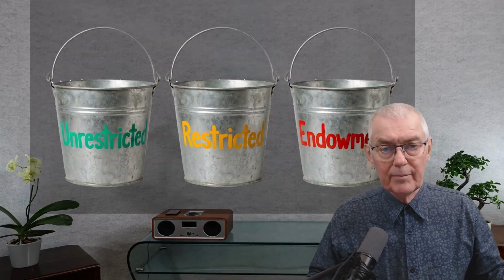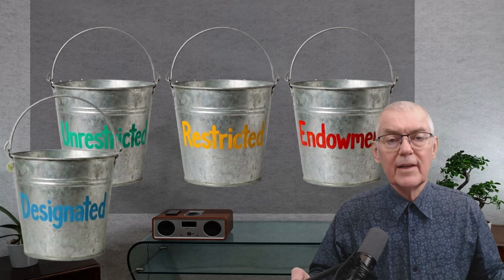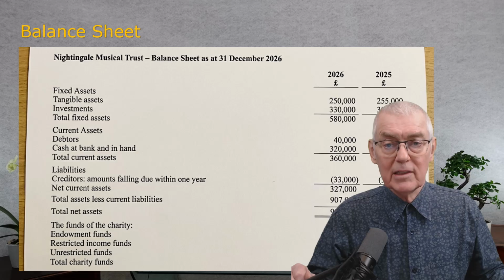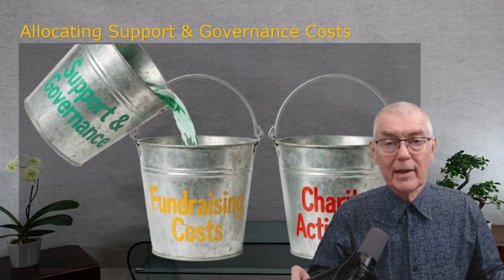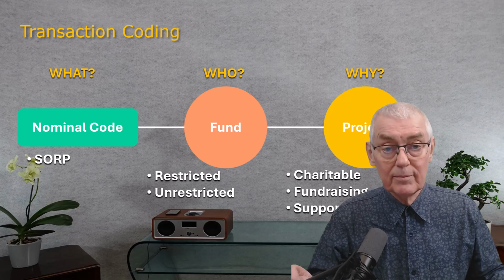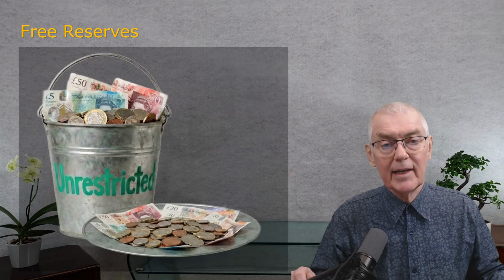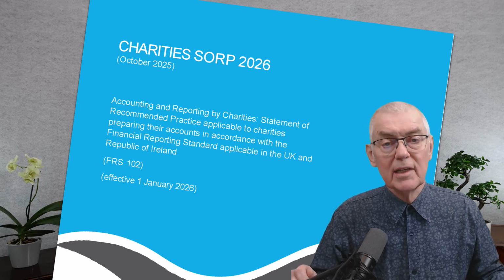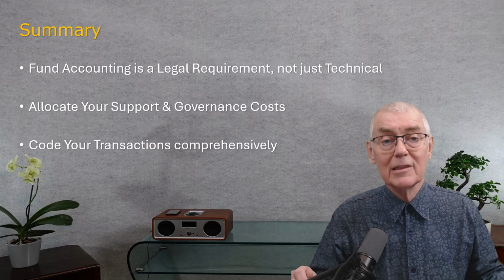10-Minute Financial Essentials: Mastering Charity Fund Accounting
Go beyond the basics. This webinar provides a robust guide to correctly managing, transferring, and reporting on your restricted, unrestricted, and designated funds. Then SORP compliance is easy.

Check out Aedon.Charities which is a SORP-compliant accounting software solution built on the highly customisable Salesforce platform

LINKS